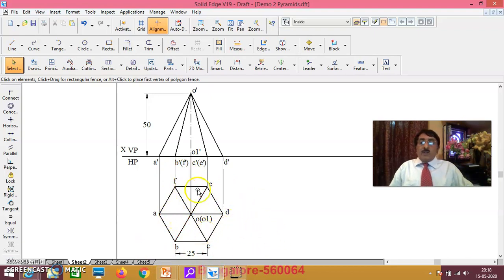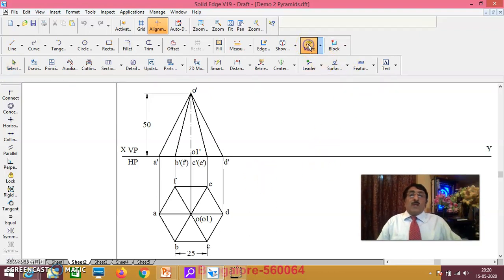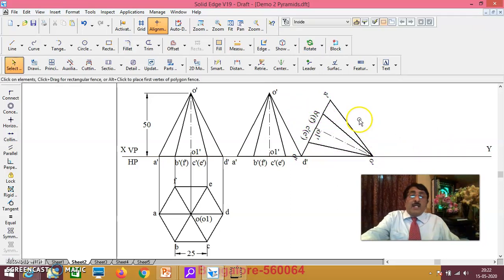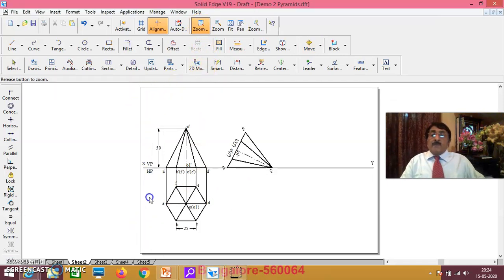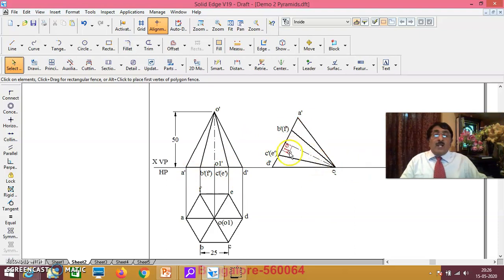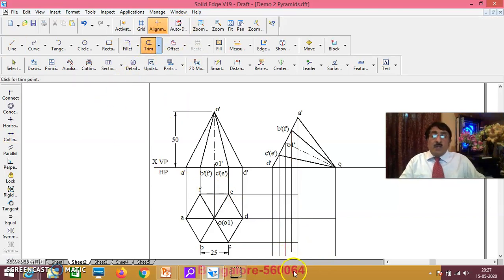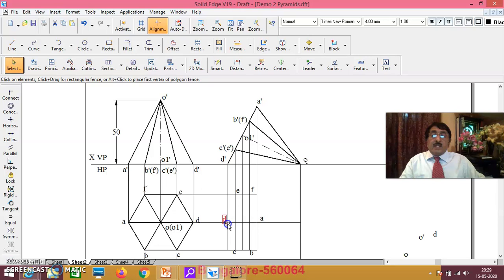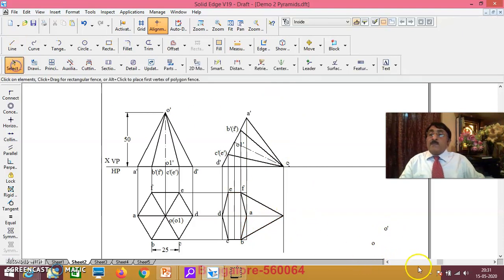Projection Of Solids -Demo -Problem 15-Hexagonal Pyramid Cont- Session -8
I hope Viewers have understood the concepts of Projection Of Solids under different sessions of it. Now the focus is only on doing some of those Problems (Problem-15)using Solid Edge Software. Here the students will know how to make initial settings for dimensioning, Setting of A4 size sheets, Significance of Maintain relationship, Alignment Indicator and Intellisketch and so on. They also learn about drawing of lines , arcs , Text and learn  about smart dimensioning of lines and their angles. They also learn about Move, Rotate command, Split command etc. In these sessions they actually learn so many finer points needed for completion of a good problem in Projection of Solids.
In the present Problem, Demonstration of standard Hexagonal pyramid   has been done when it is inclined to both HP and VP. This is a good problem for demonstration as most of the commands of Solid Edge are used here at the same time students learn the actual concepts needed for projection of Solids and really need more concentration while solving projection of any Solids. Also, this acts as a revision exercise, Since these types of problems have already been discussed under main sessions of projection of solids.